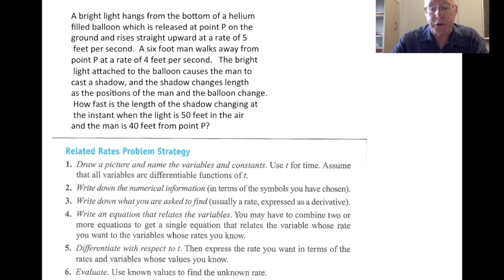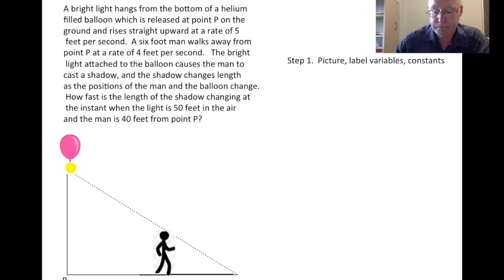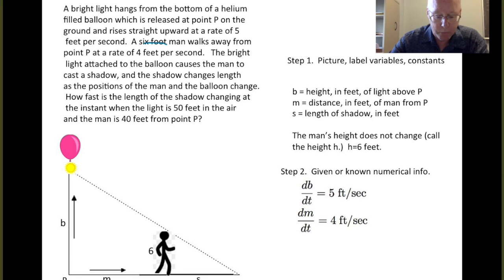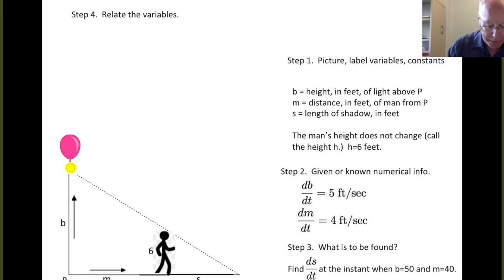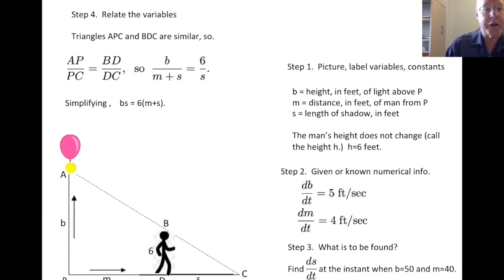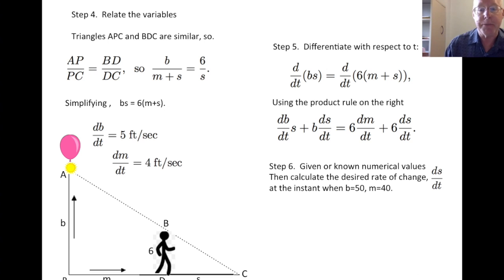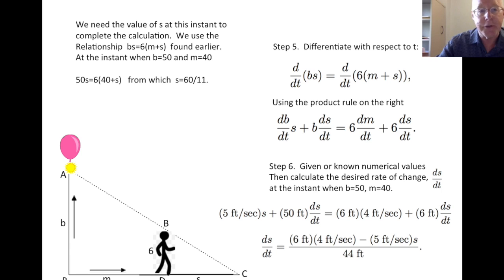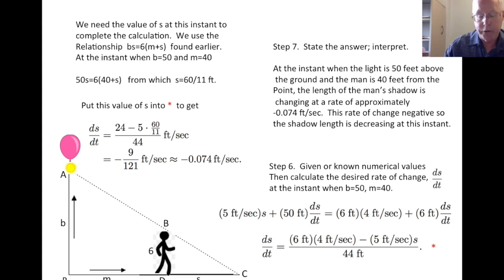Related Rates 2 - The Shadow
This video is about Related Rates 2 - The Shadow